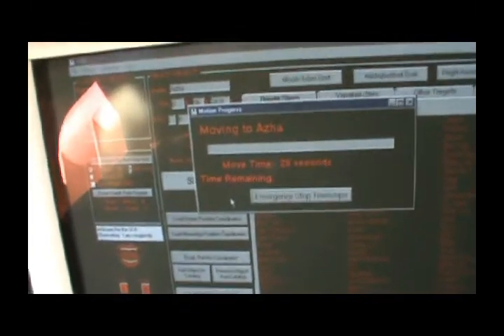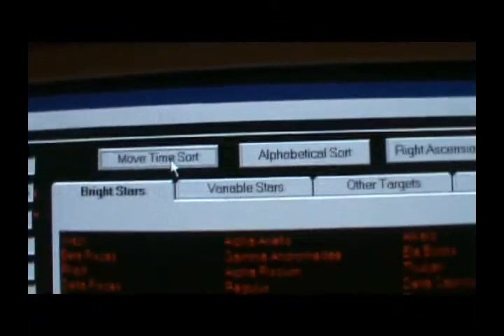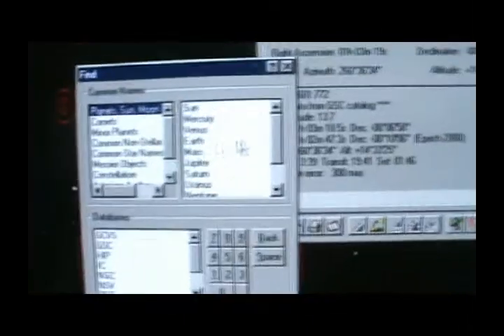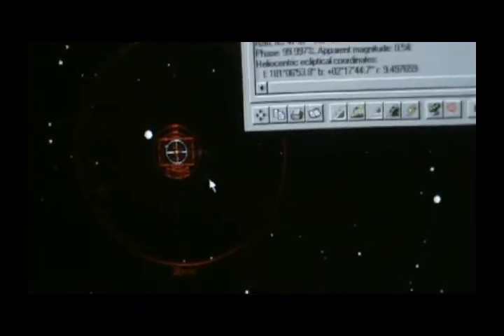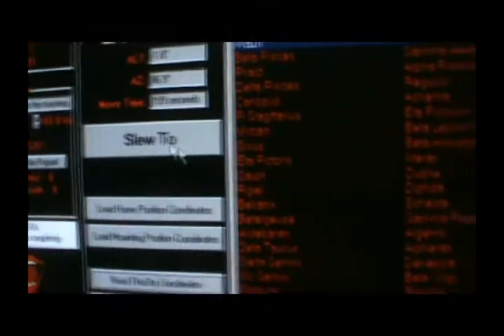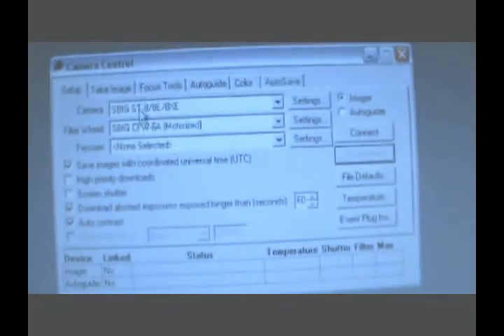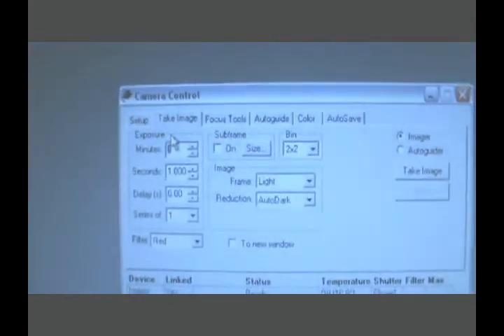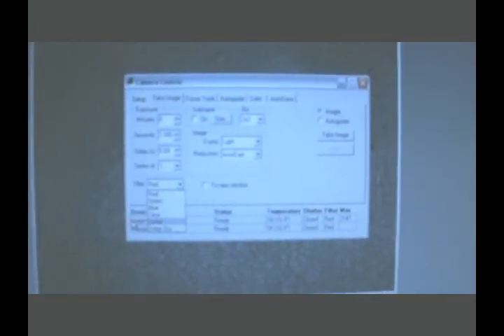How to use the 18" Telescope